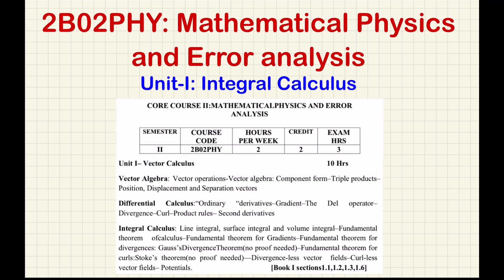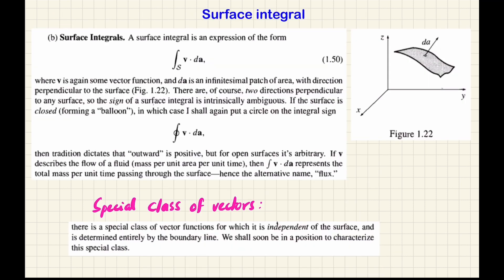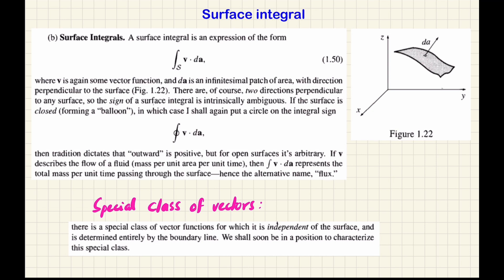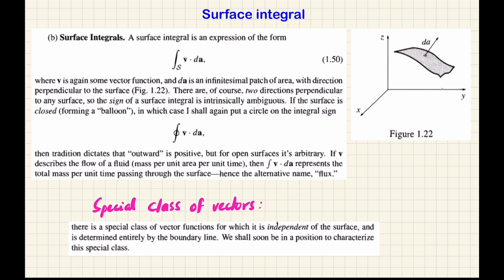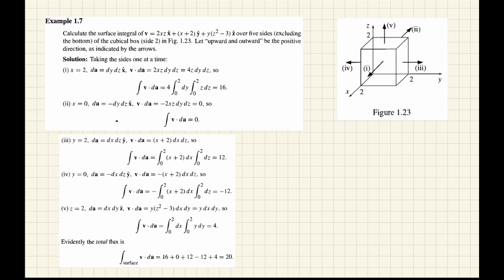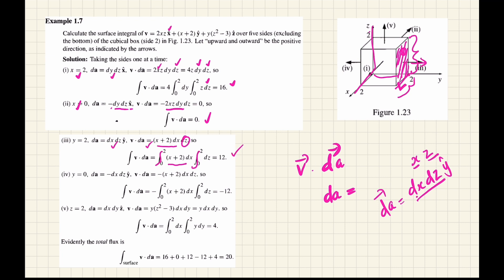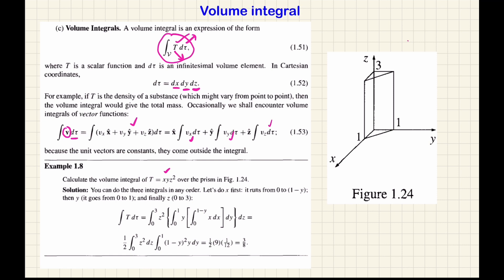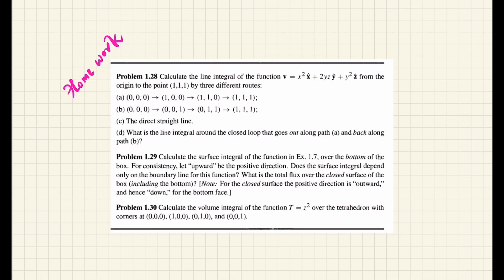Unit-1: Integral Calculus| Part- 2 | BSc Physics Kannur University